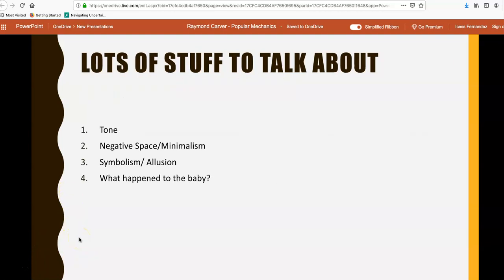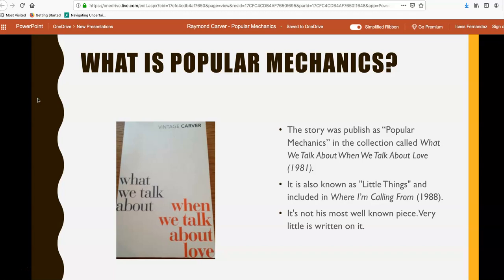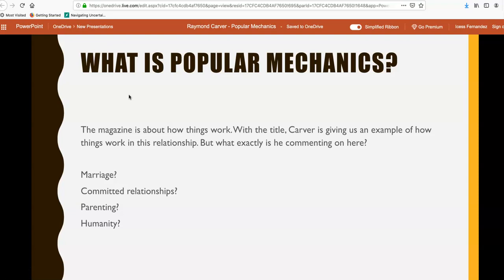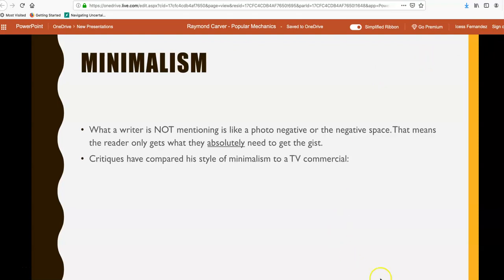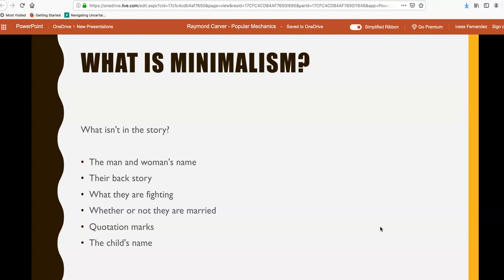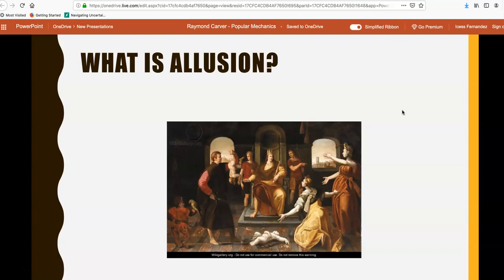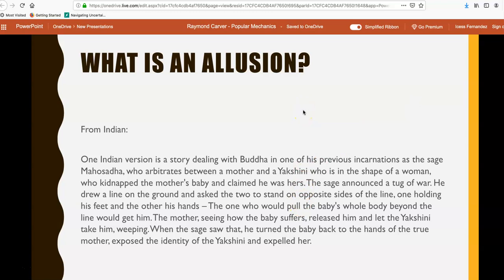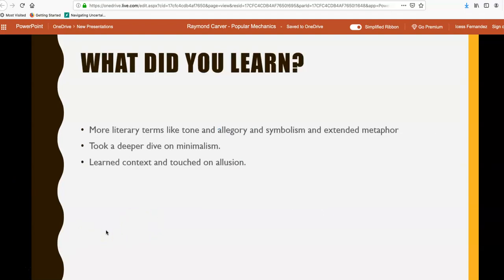Lesson Popular Mechanics